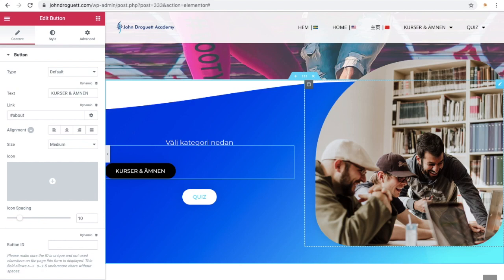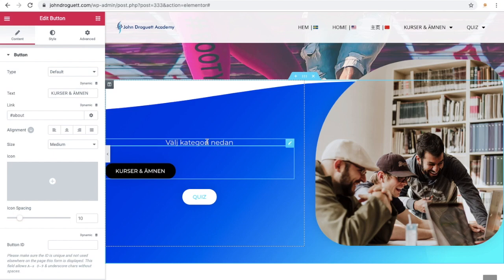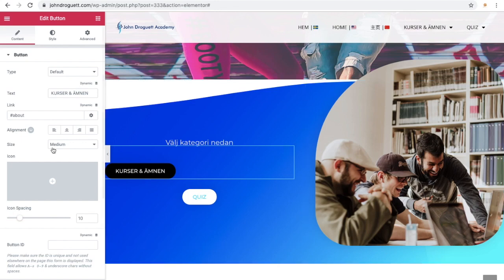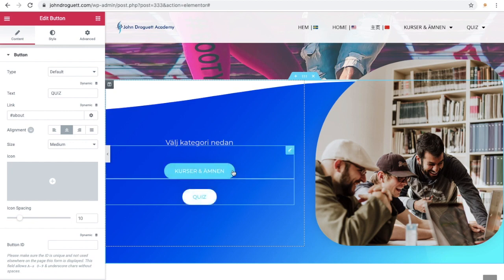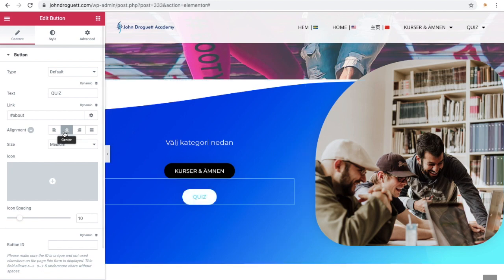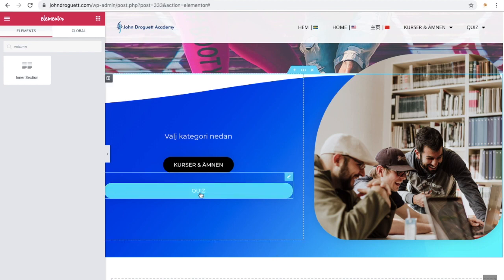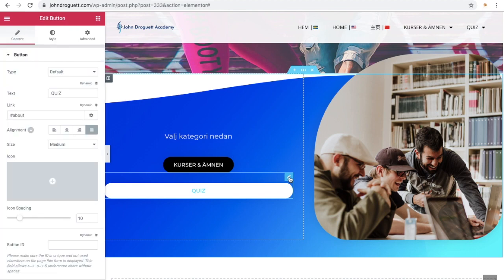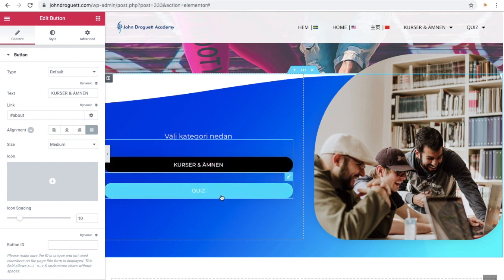How to Create Equal Size Buttons in Elementor for Wordpress?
In this video you will learn how to work with Elementor for Wordpress and how to create equal size buttons on your web site. Good luck!